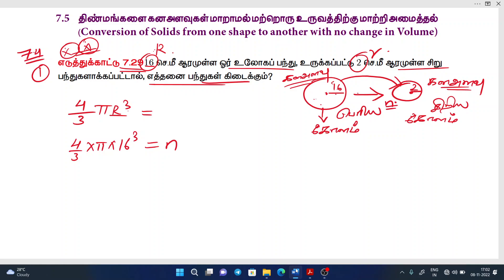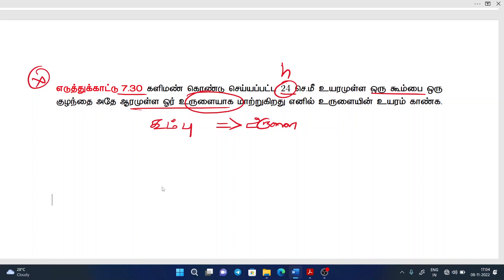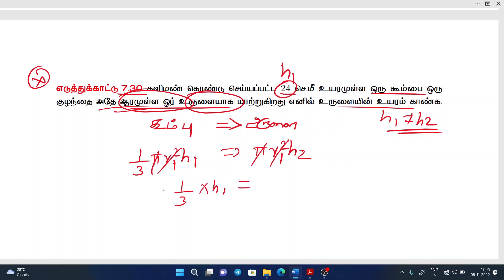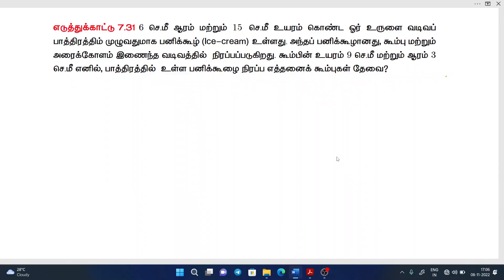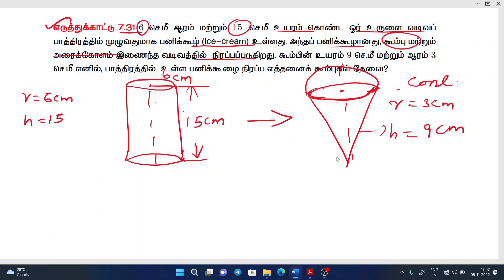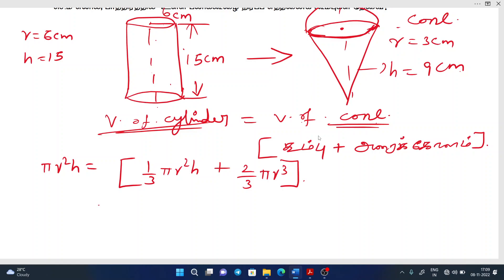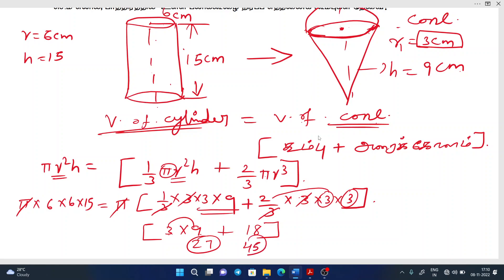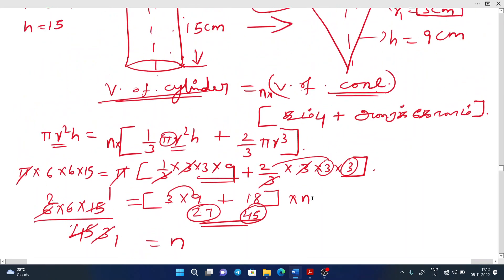10TH STD MENSURATION CHAPTER 7 EXAMPLE PROBLEMS WITH SOLUTION